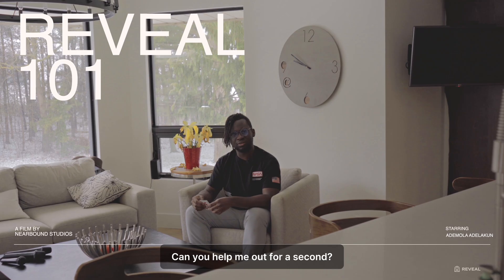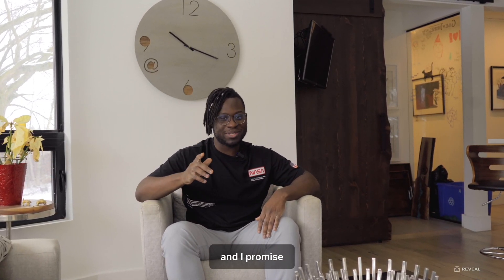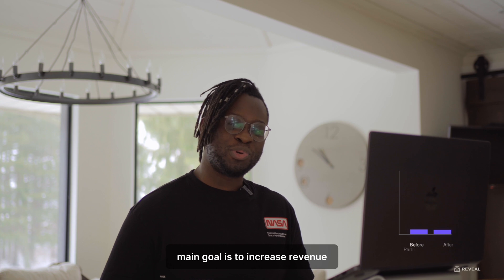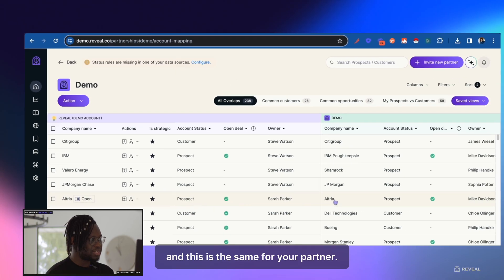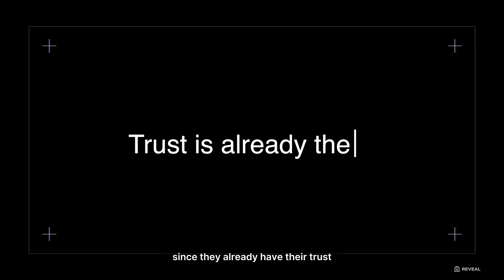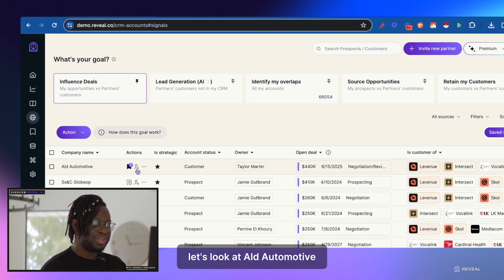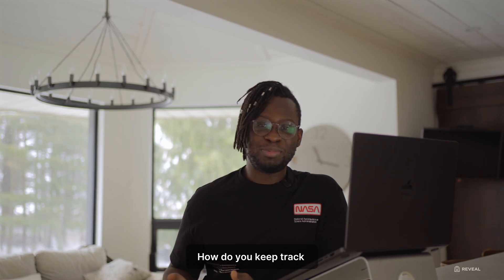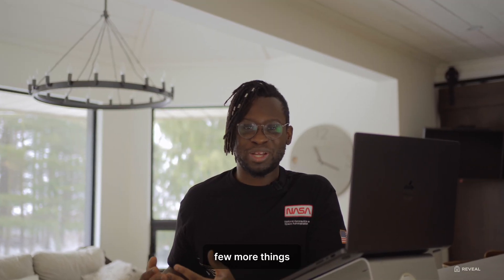Reveal 101: Three Features You Need to Know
In this video we walk you through:

1. Account Mapping
2. 360 Goals
3. Pipeline